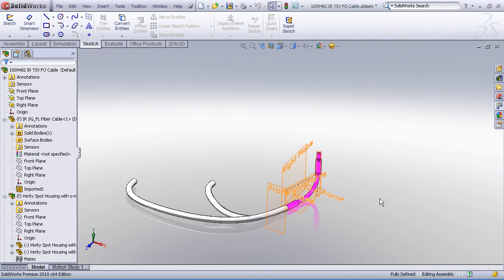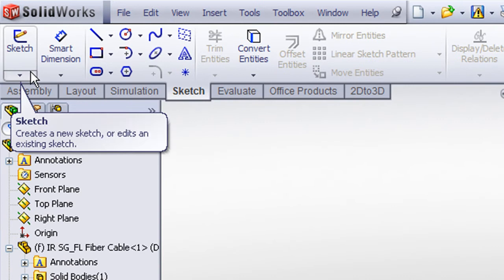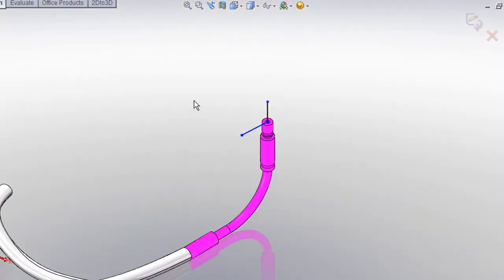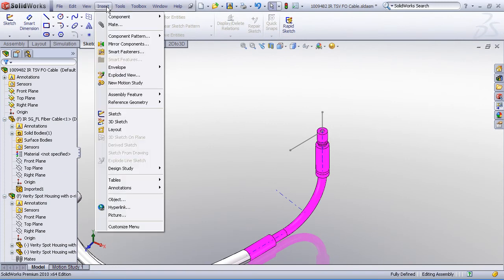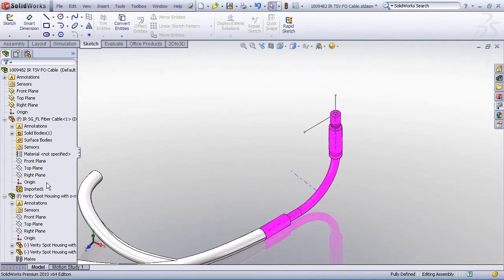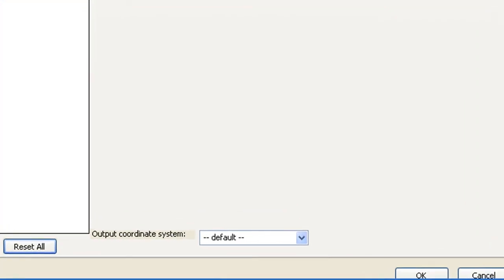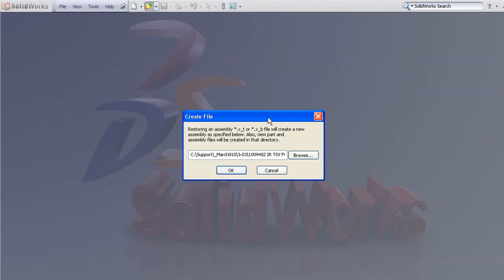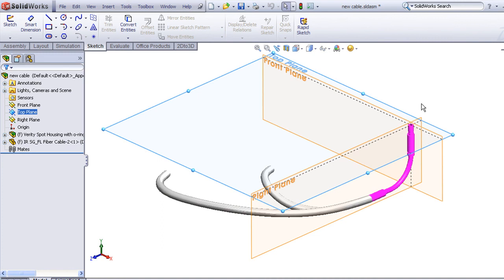how to re-export a model with user defined coordinate system